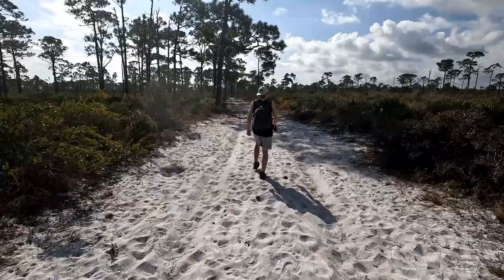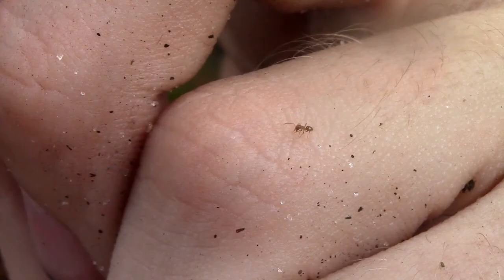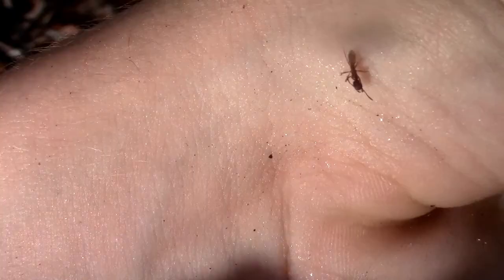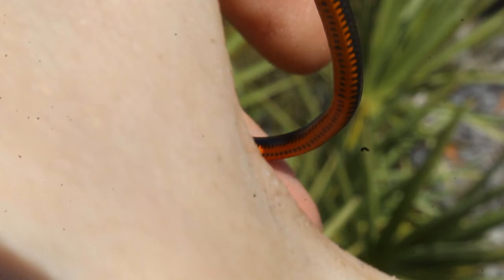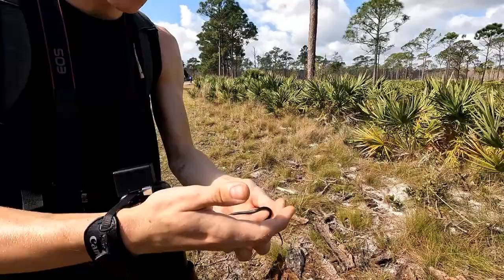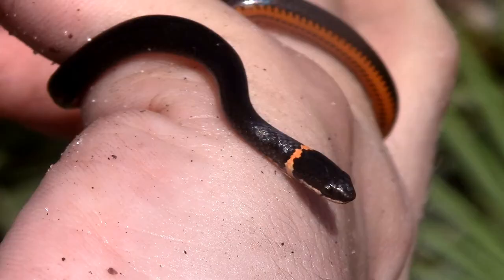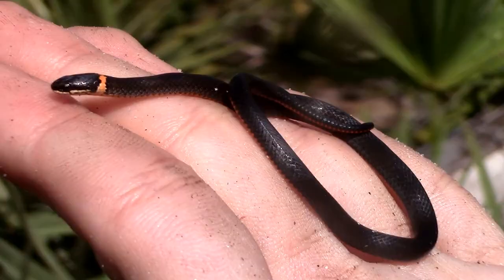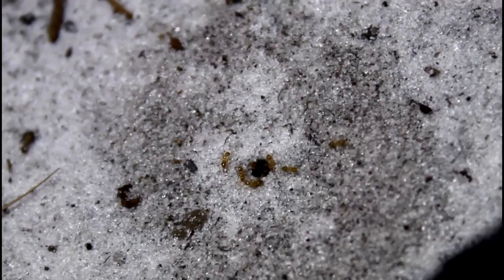Finding a TINY Ring Neck Snake and MORE South Florida Wildlife Under Pine Logs!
Hello children! Today we are out in the pine scrub areas of Southern Florida in search for the variety of strange animals that call the soil underneath fallen pine logs their home. From animals as tiny to ants to as large as snakes, flipping pine logs over is one of the best ways to search for fossorial animals that otherwise would not be visible. Enjoy, and let's see what all we can find!